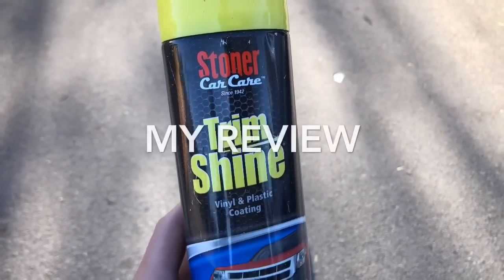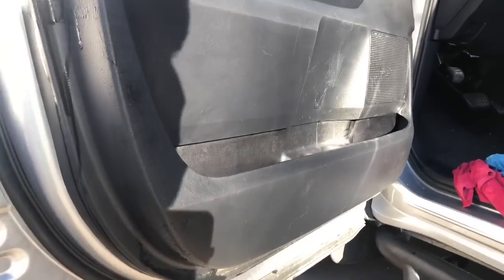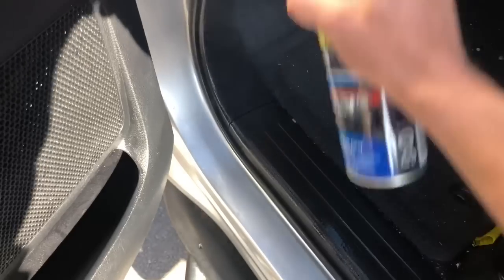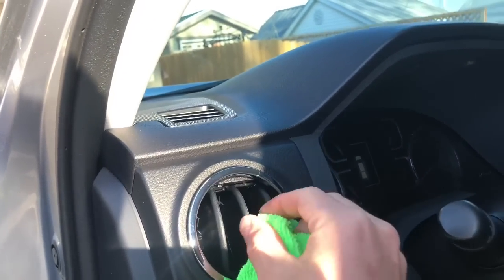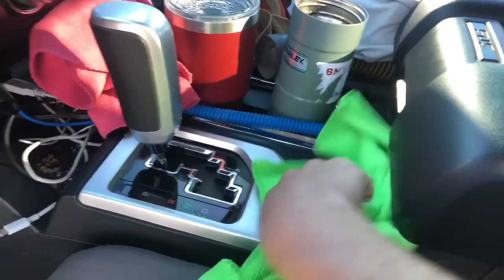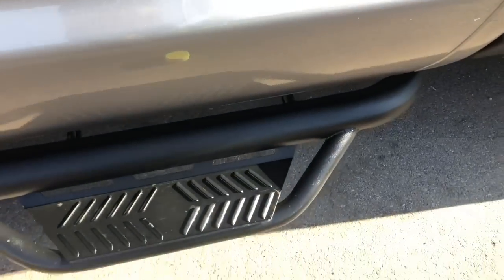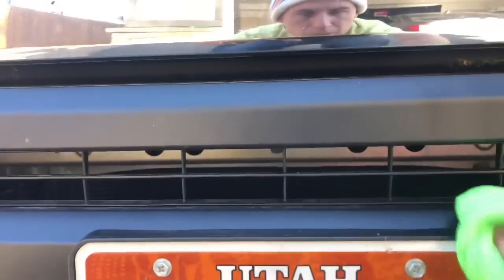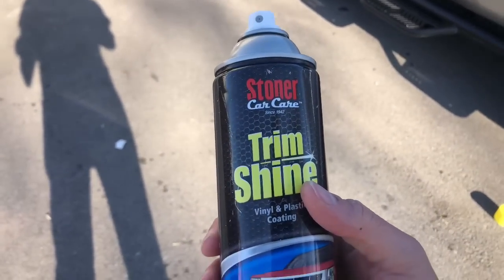Why you need Stoner Trim Shine for auto detailing!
Let me count the ways...Stoner Trim Shine has saved my butt as a detailer. Check out the video and tell me what you think of Trim Shine!!!

On this YouTube page, I offer my best tips for washing, detailing and PROTECTING your car — tips that I’ve learned and honed as a mobile detailer in and around Park City, Utah.

I’m so thankful to you for watching this video and for commenting on it — you might like some of these videos: